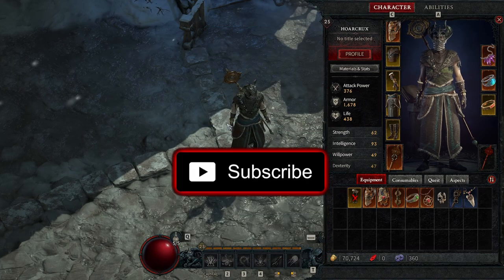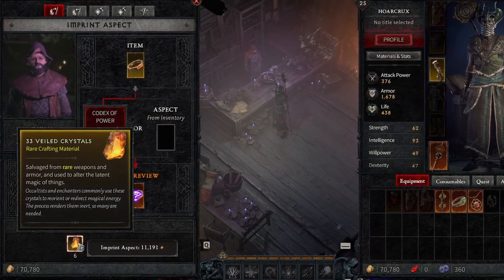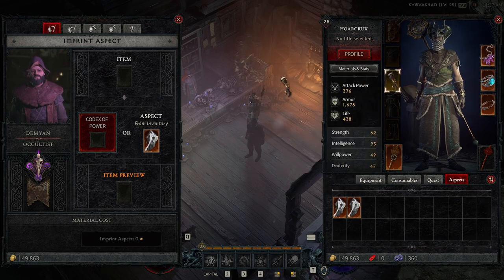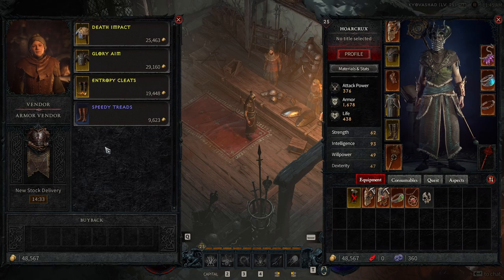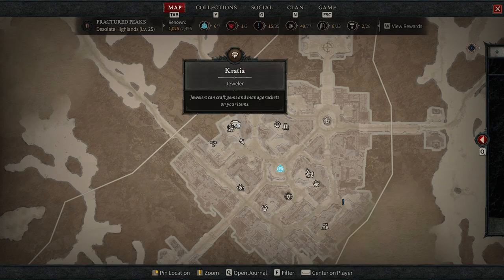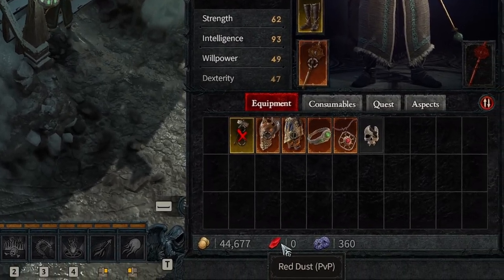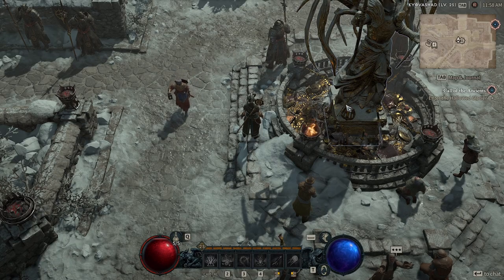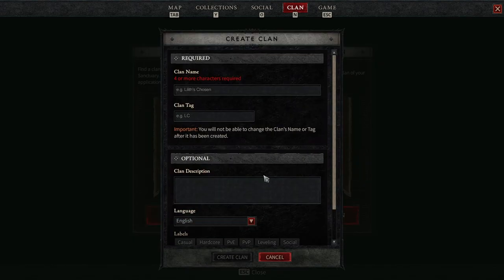Complete Diablo 4 Beta Guide on Everything You Need to Know!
In this video I break down everything you need to know going into Diablo 4 in the Beta. I explain all the systems that Diablo has to offer as well as all of the breakdowns of the vendors and how best to use them to maximize your time. There is still allot to uncover so please like a sub if you want to be notified of future content!!!

⏰Timestamps⏰
0:00 Intro
0:54 Aspects/ Codex of Power | Occultist
5:30 Salvage Mats | BlackSmith
7:42 Socketing/ Refine Mats | Jeweler
10:07 EXP Potions | Alchemist
12:01 Renown/Skill Trees/Challenges/Clans
🎵Music🎵